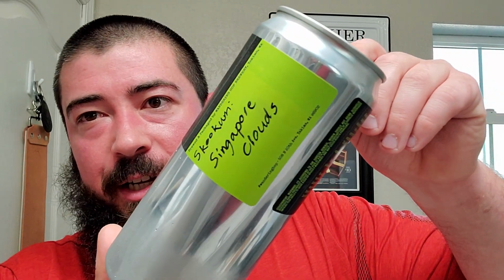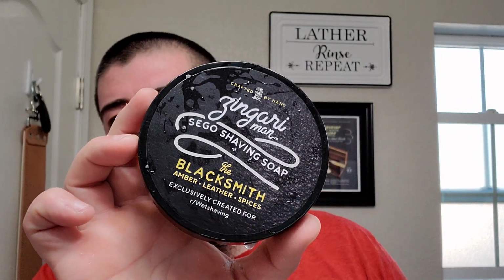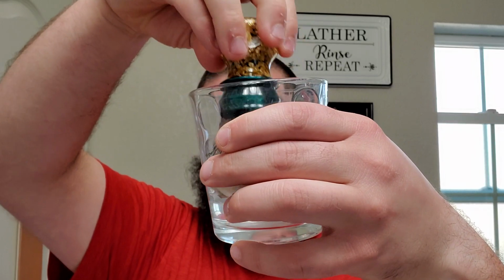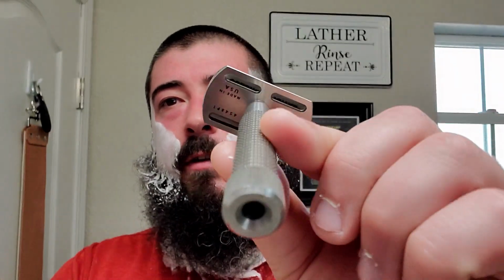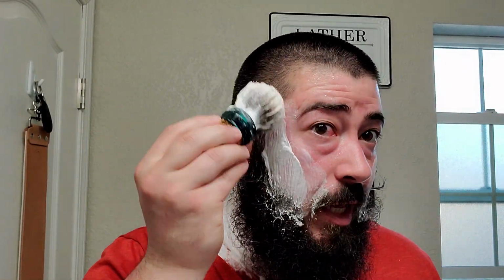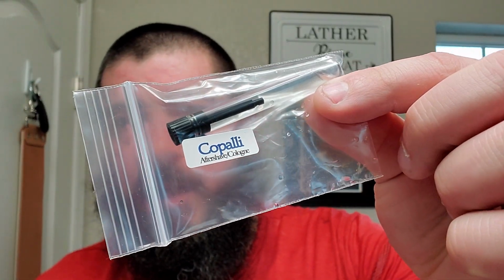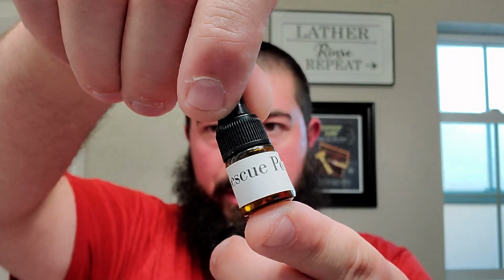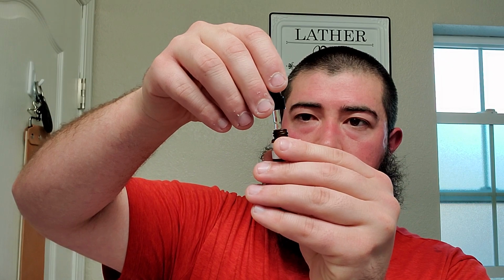Zingari Man The Blacksmith, Turn N Shave V4 Tip Brush, Rex Envoy Razor, PAA Copali Aftershave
In this video I did a rare face lather with my newest brush. I also took the Envoy out for its second shave.

Items Used:
•Zingari Man The Blacksmith Soap
•Turn N Shave V4 Tip Badger Knot
•Rex Supply Co The Envoy Razor
•Polsilver Blade
• Phoenix Artisan Accouterments Copali Aftershave Splash
•Zingari Man Rescue Potion

Channel's Mentioned:
•The Virtual Groomroom
•Shaving With Chief